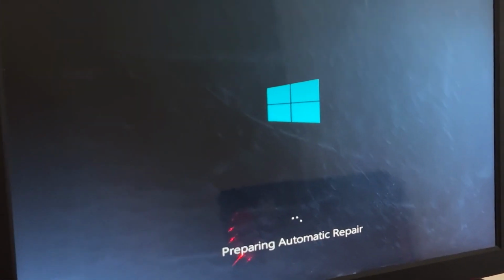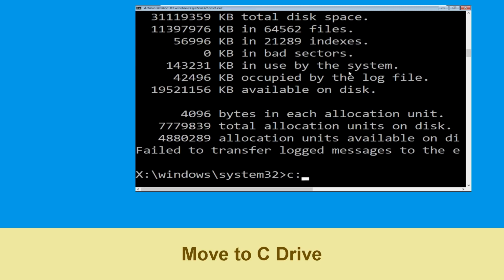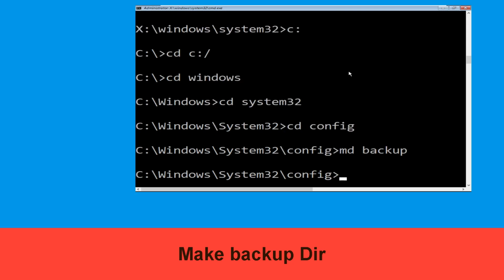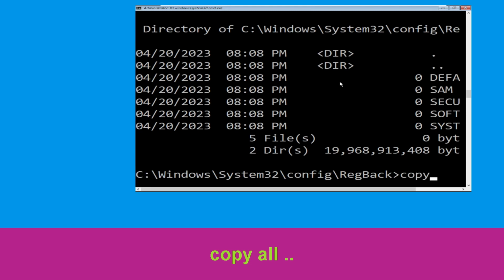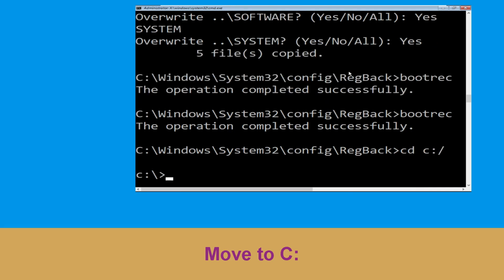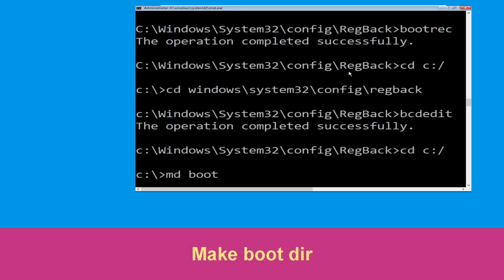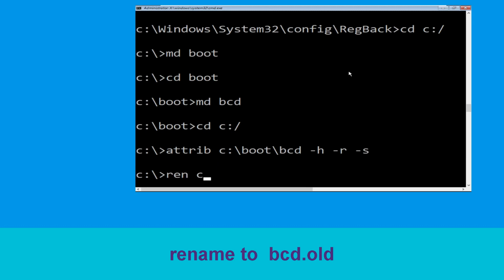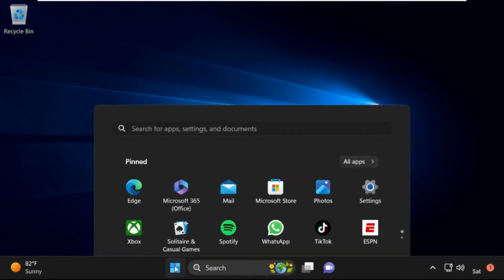ACTIVE_EX_WORKER_ Windows 10 Blue Screen Error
• IRQL_NOT_LESS_OR_EQUAL Error
• BAD_POOL_CALLER Error